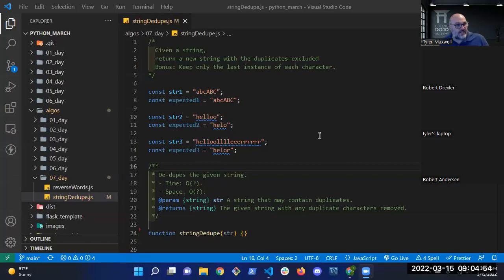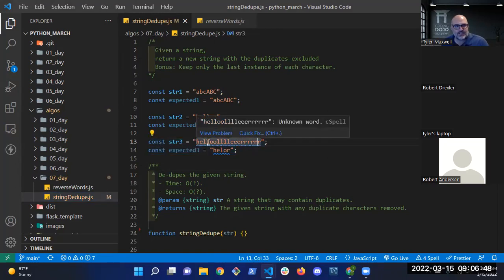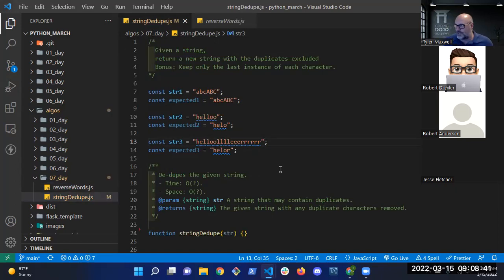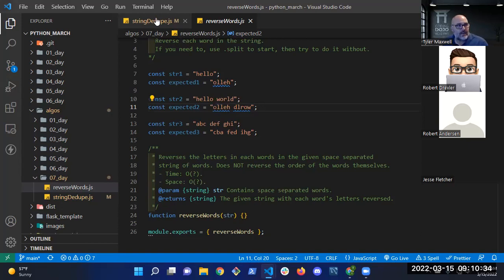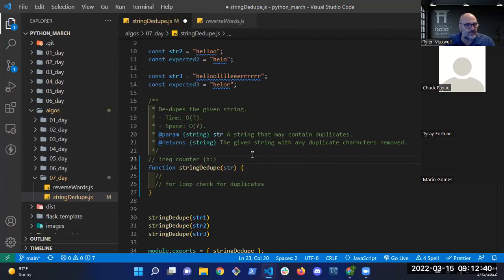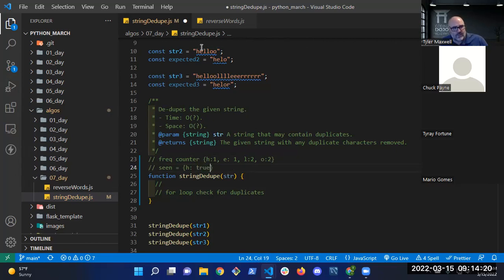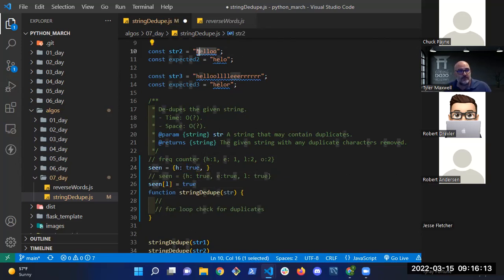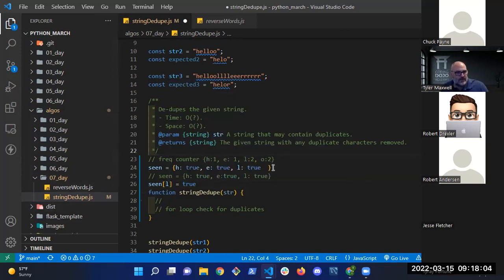Day 7 algos Introduction